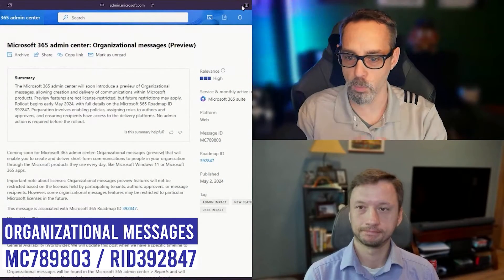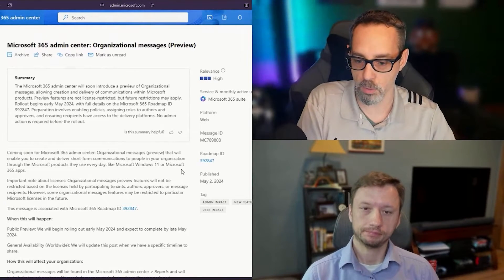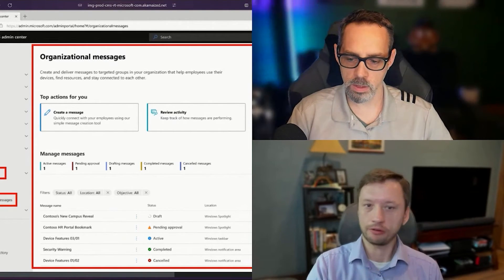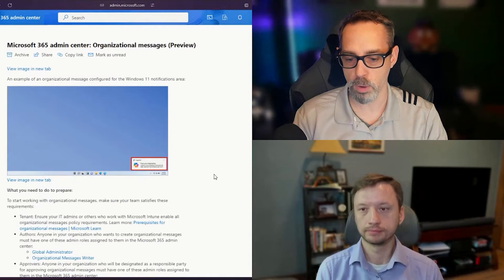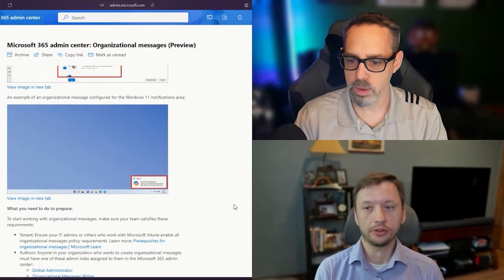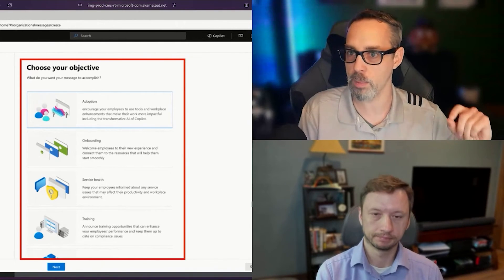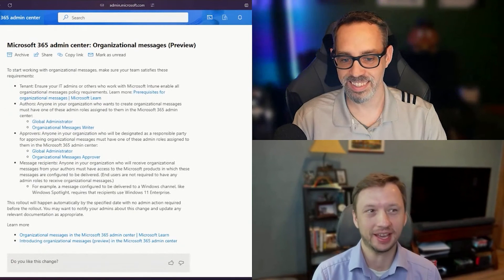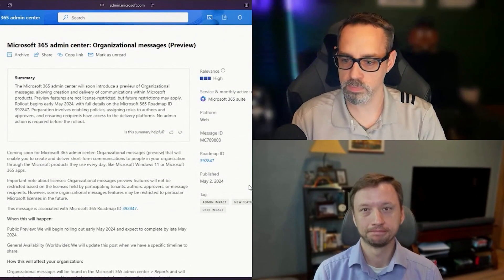Microsoft 365 Admin Center Organizational Messages | LTP Clips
In the first clip from the show this week, Scott and Chris discuss the upcoming ability to send Organizational Messages directly from the Microsoft 365 Admin Center.

🔗 Show Links

📎 Show Feedback

Have a podcast topic or feedback on the channel?  Let us know